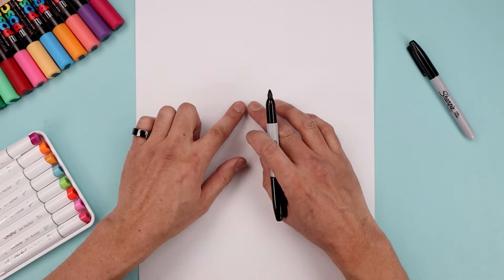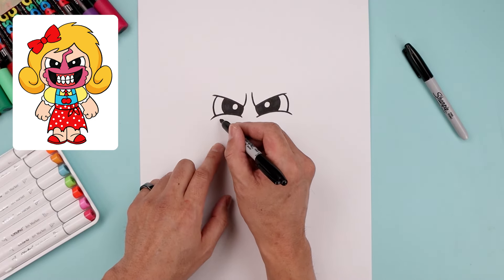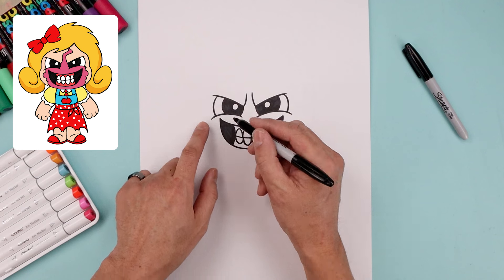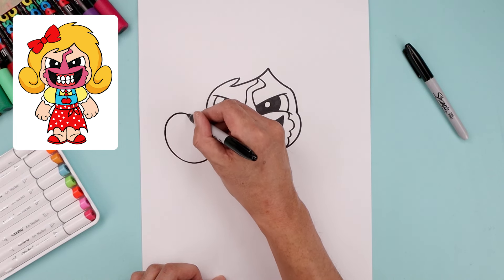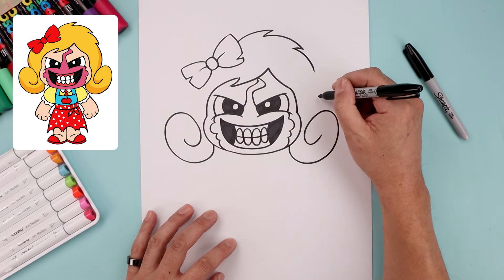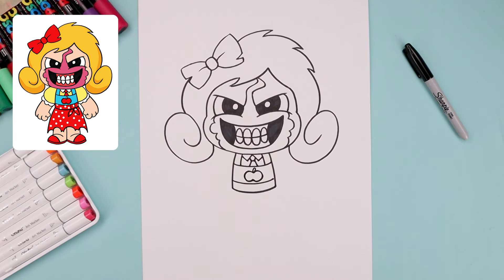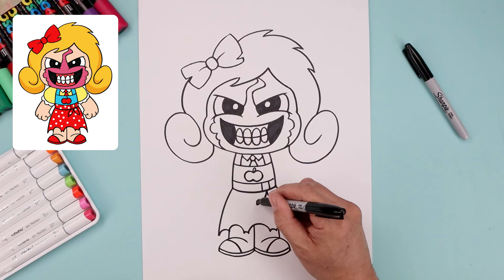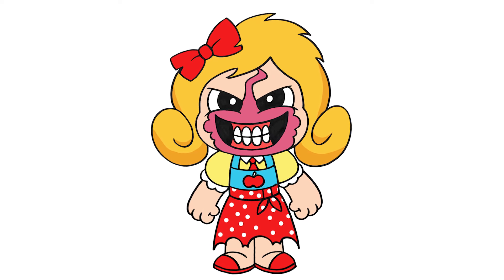How To Draw Miss Delight | Poppy Playtime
Learn to Draw Miss Delight from Poppy Playtime with our Step-by-Step Tutorials - Number One Drawing Channel on YouTube.

Imagine the endless possibilities by combining art and coding together. To be able to bring your art to life in the form of interactive games, apps and virtual experiences. Unleash Your Child's Coding Potential with Kids Coding PRO! I'm excited to share that Kids Coding PRO has ignited a coding revolution among young minds.

Our students have embarked on an incredible journey, where coding is no longer a mystery but a tool for boundless creativity. From developing fun games to crafting interactive websites, the possibilities are limitless!

From basic line drawings to cartoon illustrations, our easy-to-follow tutorials will help you bring your drawings to life.

Whether you're homeschooling, virtual learning or taking some online classes our Cartooning Club Jr. channel has a large library of how to draw tutorials available for beginners and all artistic levels. Our online classes are designed to make even the most difficult subjects easy to follow.